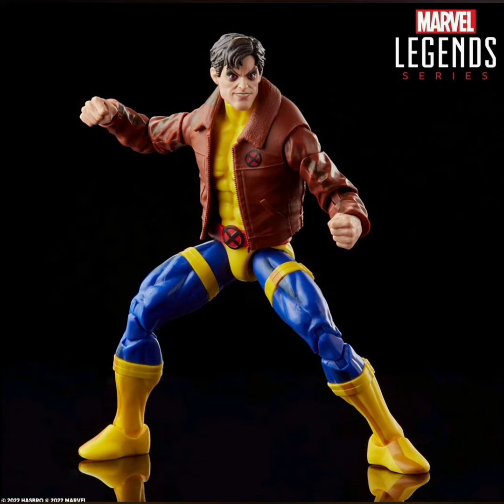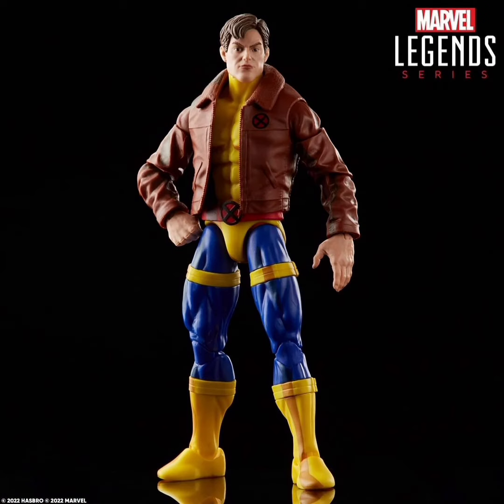(Quick news) Marvel Legends X-Men Morph